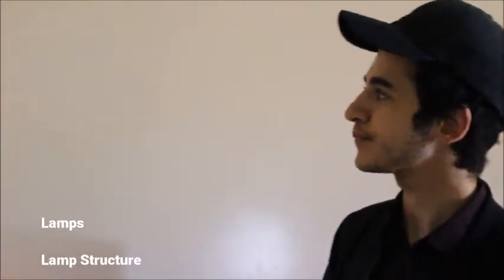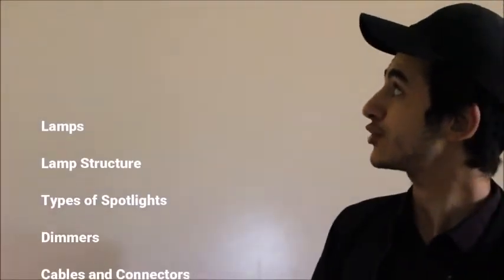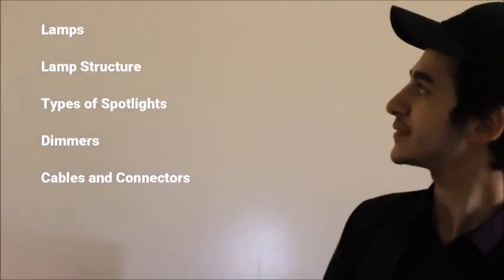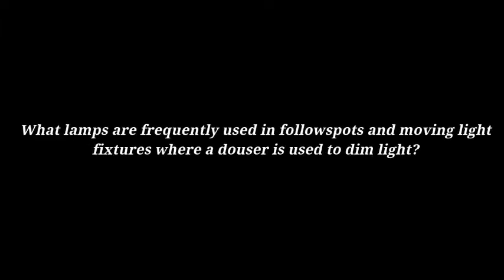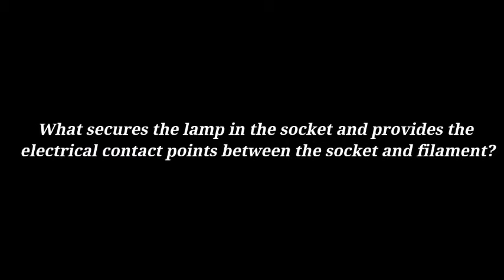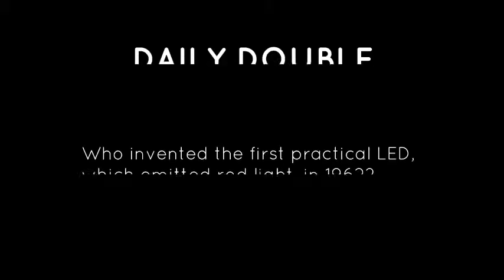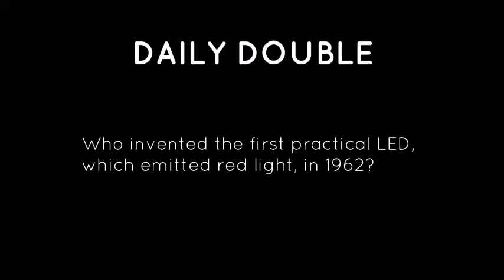Final TPA Lighting Game Show